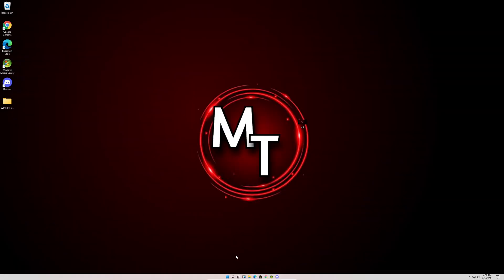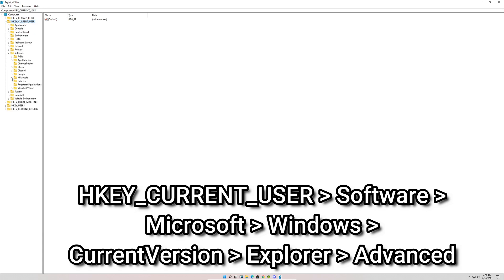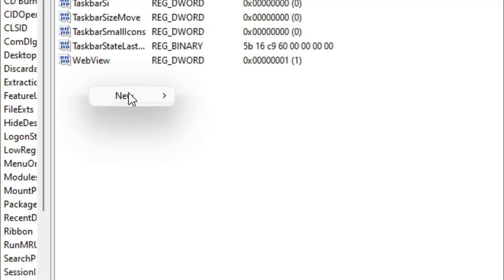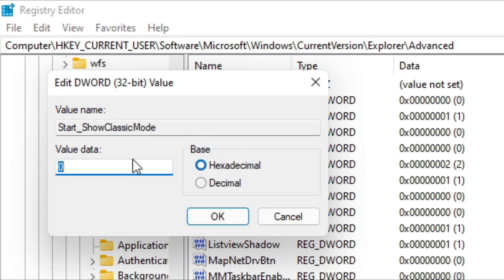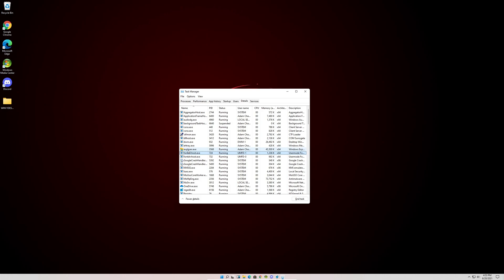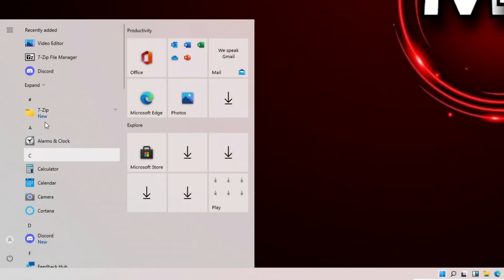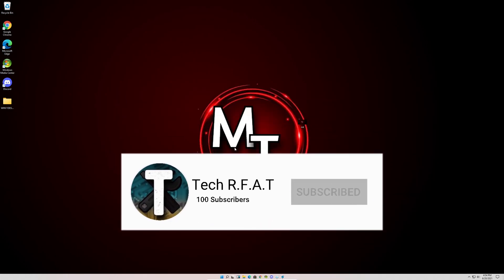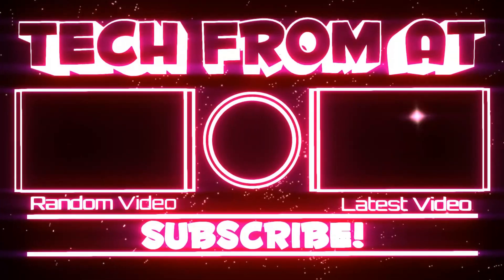How To Restore The Windows 10 Start Menu To Windows 11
Hi everyone, in today's video I will be showing you how to restore the Windows 10 start menu in Windows 11. In Windows 11, Microsoft has added a new start menu which some people aren't used to yet and don't like. For those of which who want to still have the Windows 10 start menu in Windows 11, now you can! If you follow all the steps in the video you can bring it back. You don't need any mods or hacks, you just need to tweak one setting in the Registry Editor. So if this video helped you out, please make sure to subscribe to my channel, like our videos, and comment if this helped you or not, and if you ran into any issues. Thanks, hope you have a great day.
Credit